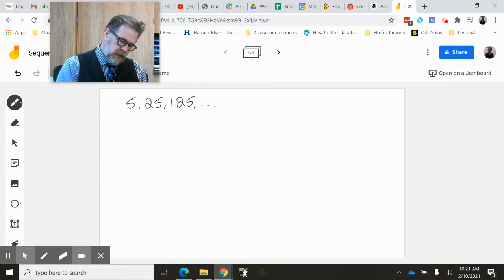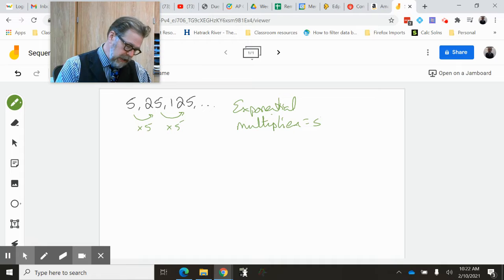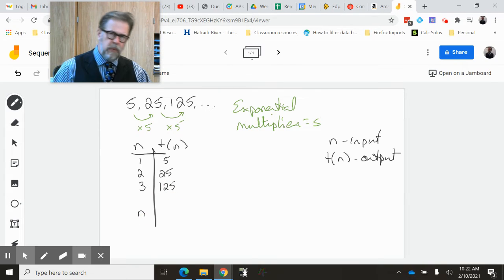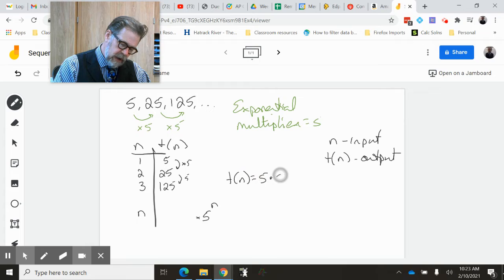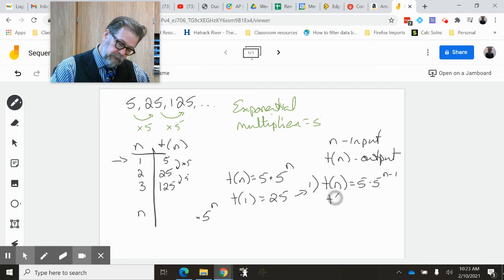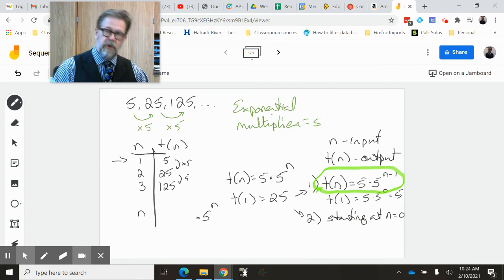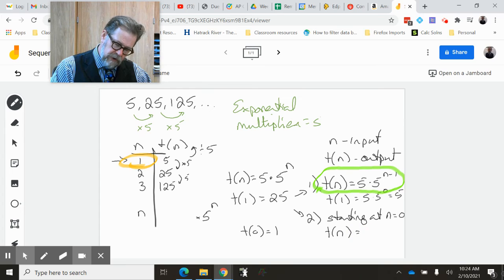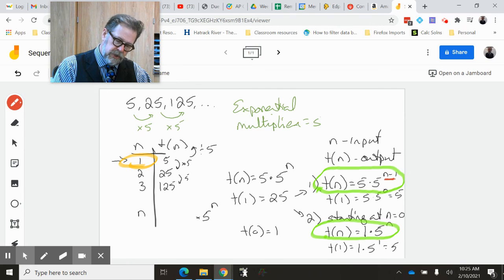Sequences and exponential growth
A quick review on how to find the equation of an exponential (constant multiplication) sequence (discrete values).